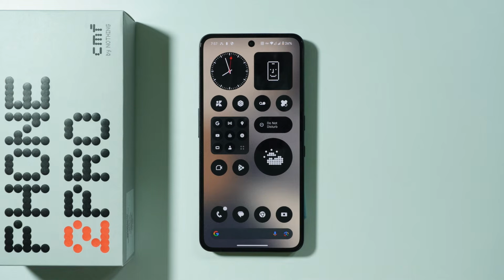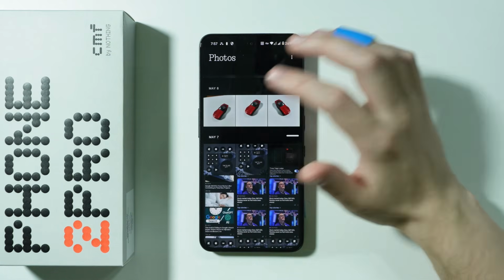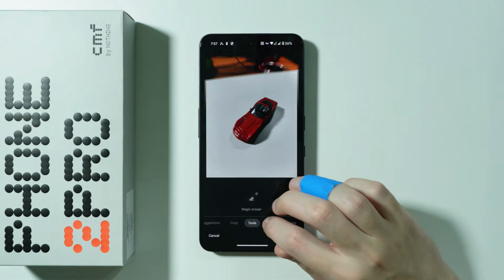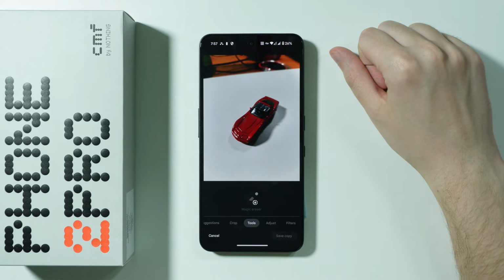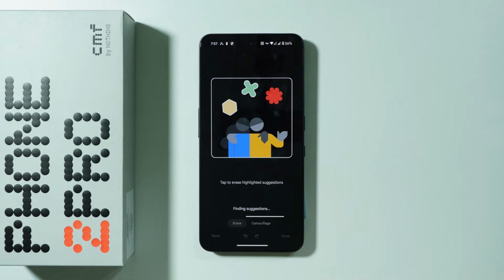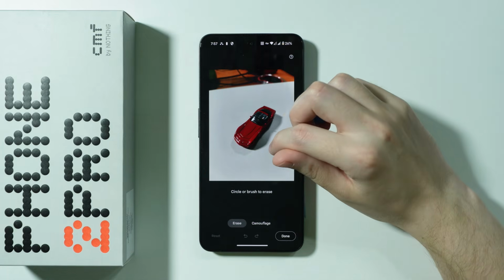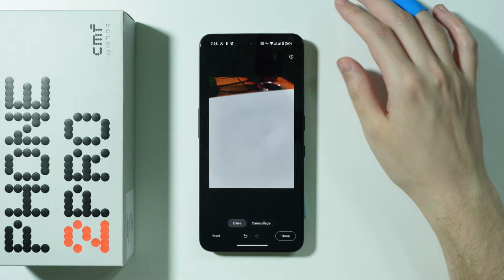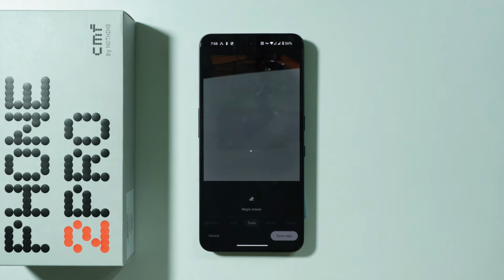CMF Phone 2 Pro: How to Remove Objects from Photos (How to Use Magic Eraser)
Want to clean up unwanted objects from your photos on the CMF Phone 2 Pro? This guide teaches you how to use the Magic Eraser tool to seamlessly remove distractions or photobombers from your images. Learn the step-by-step process for selecting and deleting objects while maintaining a natural-looking background. Transform your photos with this powerful editing feature available on your CMF Phone 2 Pro.